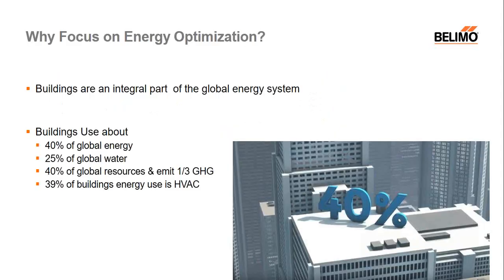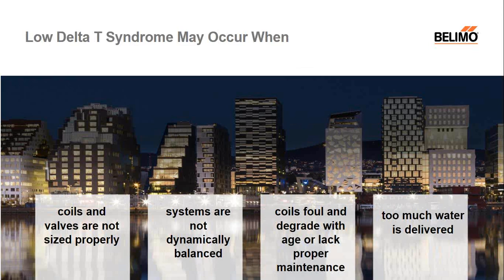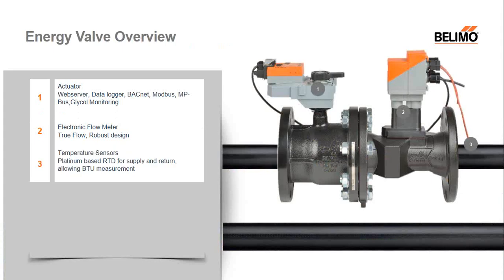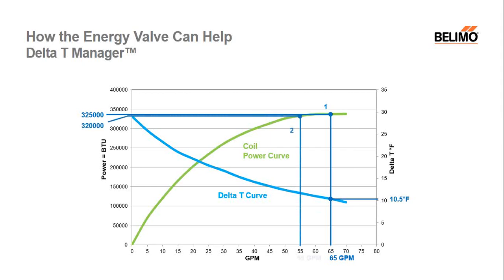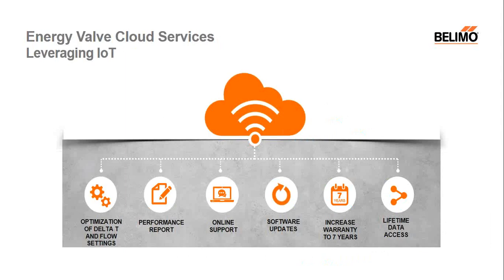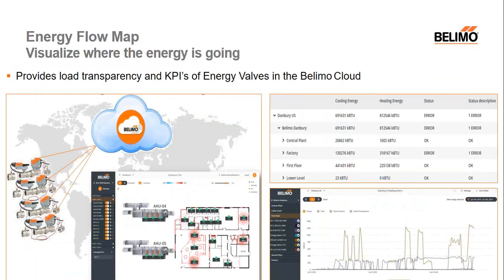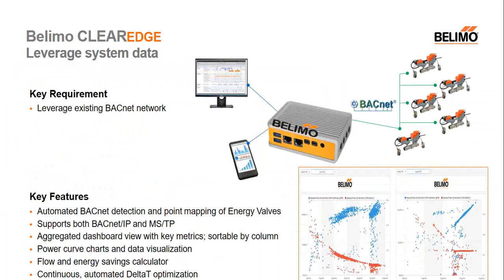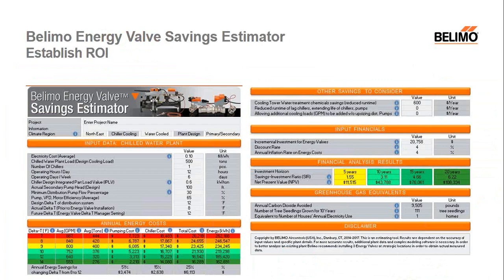Webinar: The Belimo Energy Valve™ Optimization Simplified!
The Belimo Energy Valve provides hydronic optimization, simplified control, energy savings, and many other benefits. According to industry research, 33-39% of a building‘s energy consumption comes from the inefficiencies in the operation of the HVAC system.

About Belimo: Established in 1975, Belimo has become a global leader in the heating, ventilation, and air conditioning (HVAC) market. Our foundation is built on mutual success, long-lasting partnerships, and delivering exceptional customer value. By focusing on quality solutions and innovation, we provide products that increase energy efficiency and reduce installation costs with the fastest delivery times in the industry. Be part of our journey as we shape a future filled with pioneering technology that helps businesses thrive.